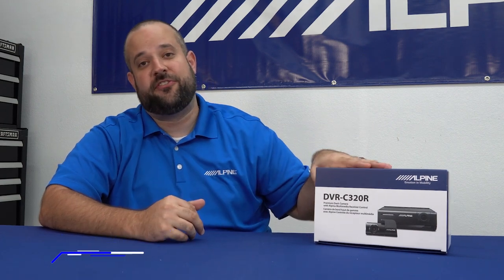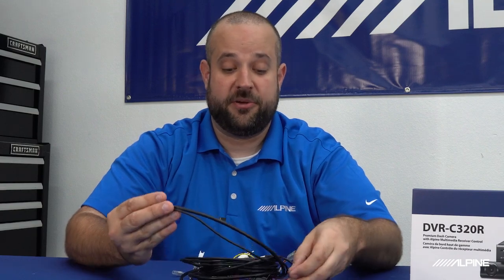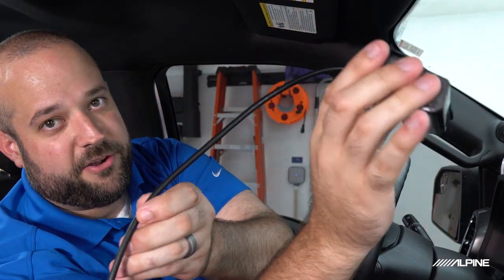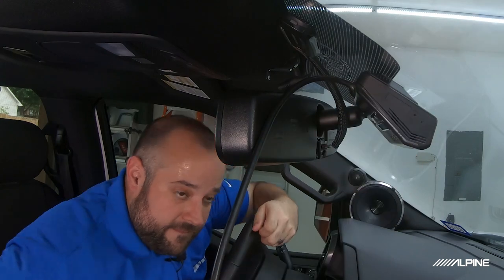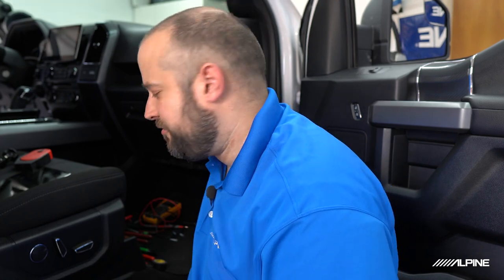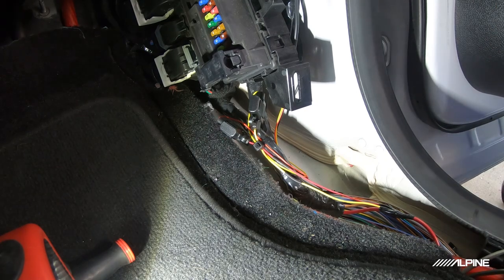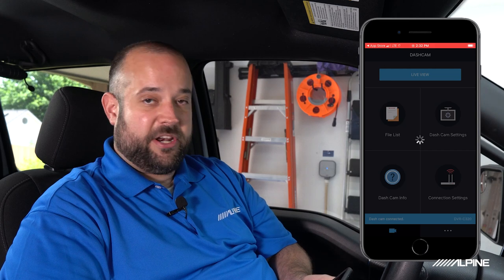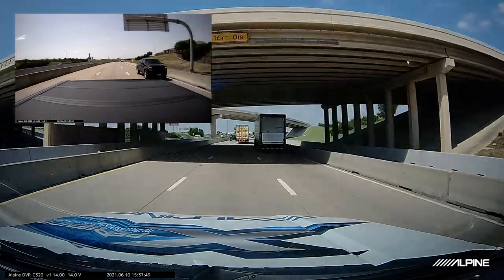DVR-C320R Dash Cam Step-by-Step Installation Tutorial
A step-by-step walkthrough on how to install Alpine's DVR-C320R Premium 1080P Dash Camera Bundle (Front & Rear) with Impact Recording.

0:00 - Table Of Contents
00:17 - Introduction
00:54 - Unboxing/Overview
05:16 - Tools Needed
06:57 - Front Camera Install
11:06 - Rear Camera Install
13:17 - Running Wires
16:46 - Testing Factory Wires
18:02 - Making Connections
20:18 - Using The App
27:55 - Driving Footage

PRODUCT OVERVIEW:
Protect your ride with Alpine’s premium night vision dash camera system featuring built-in drive assist and impact recording.

FEATURES/TECH SPECS:
- Full HD Portable Digital Video Recorder
- Wide Dynamic Range (WDR) Recording
- Impact Recording (Moving and Stationary)
- Built-In Wi-Fi
- Built-In GPS
- Alpine Recording Viewer App and PC Viewer-Ready
- Rear Camera Included
- Universal Mounting Bracket Included
- Vehicle Extension Power Cable Included
- 32GB SD Card Included
- 1080p Resolution
- 140-Degree Wide Angle View
- 12V CLA Easy-Installation
- Universal RCA Video Output